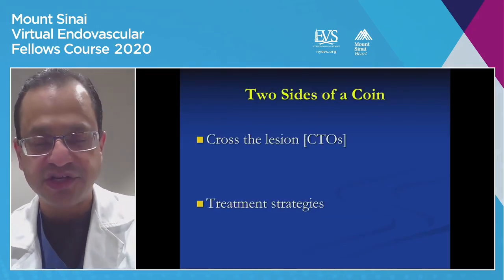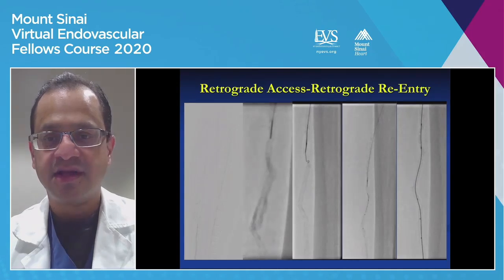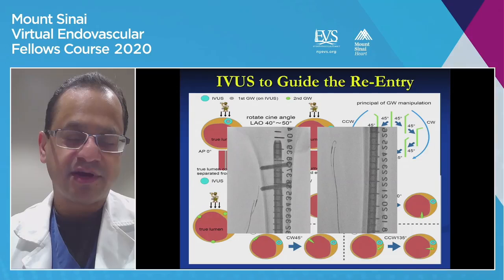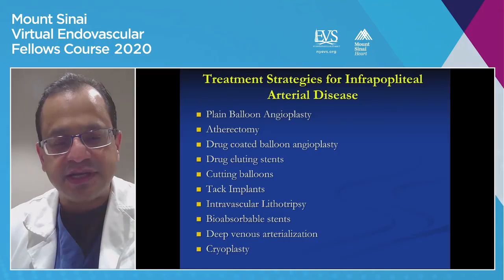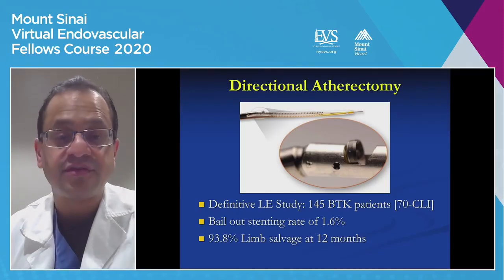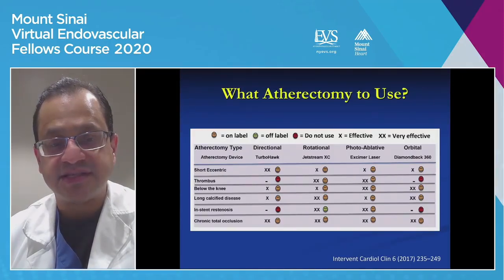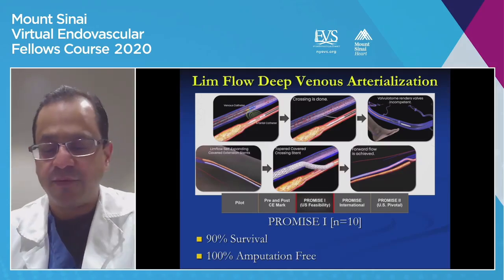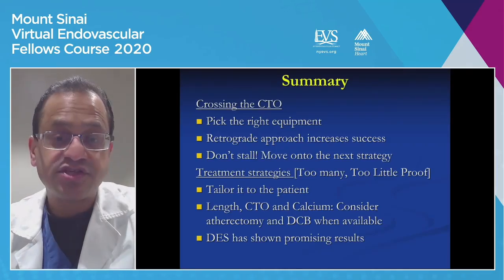Endovascular Management of CLTI - Fellows Course